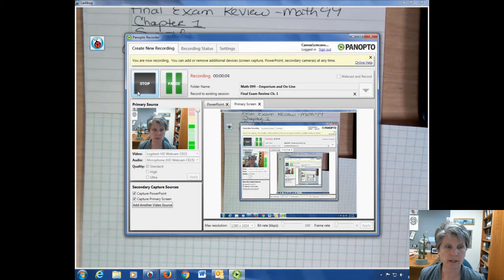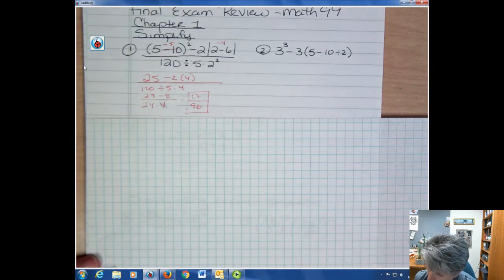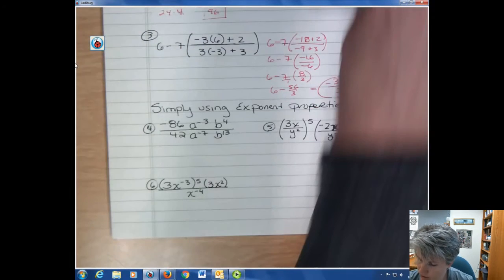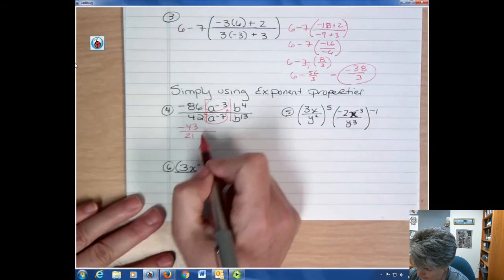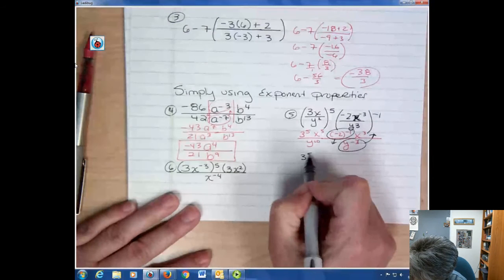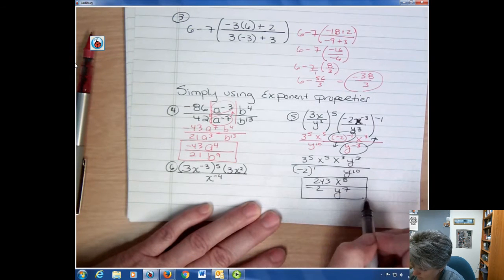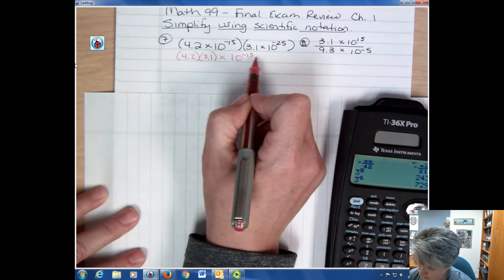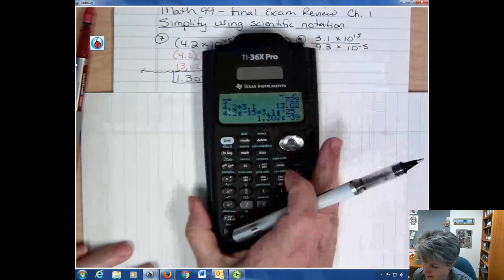Final Exam Review Ch 1 default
Order of Operations, exponent properties, and other basic topics from previous math classes.